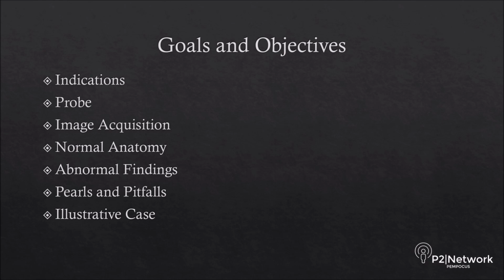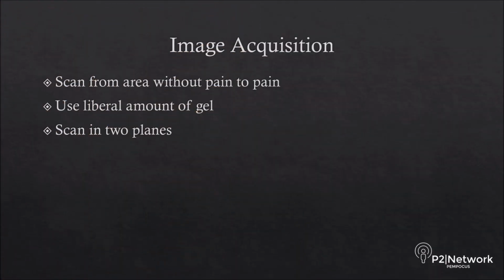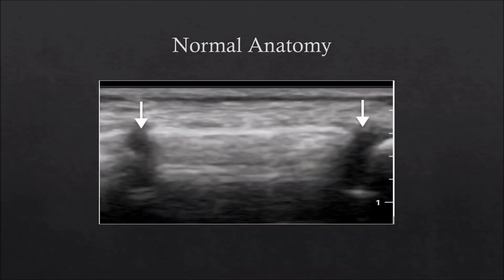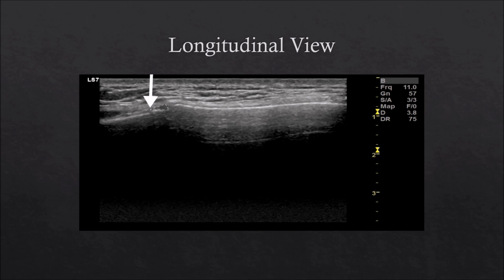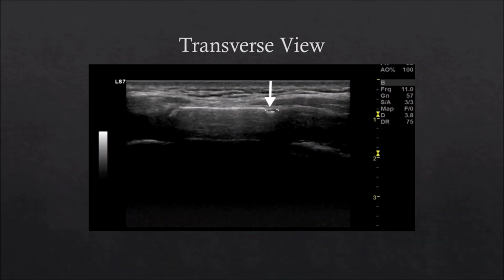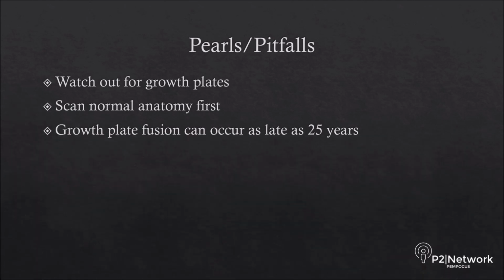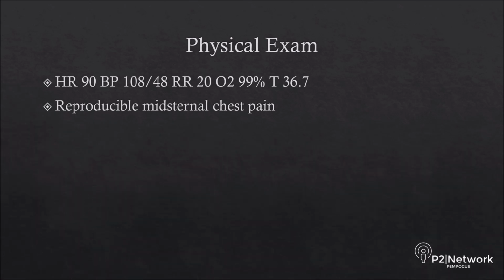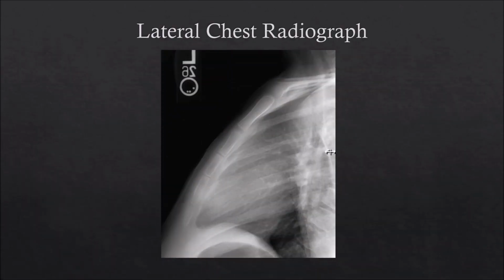Pediatric Sternal Fracture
Dr. Khalil discusses indications, image acquisition steps, normal and abnormal findings, and highlights an illustrative case for pediatric sternal fractures.